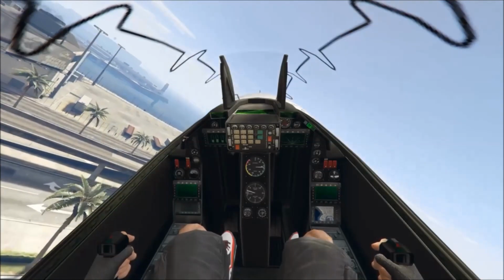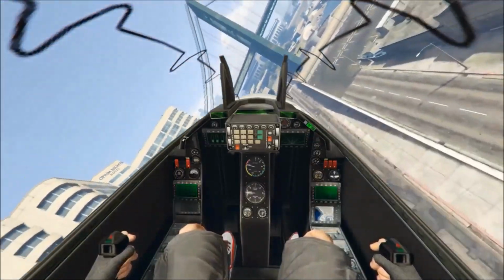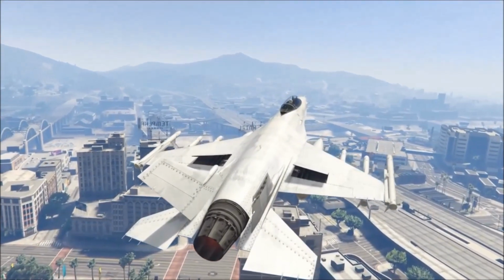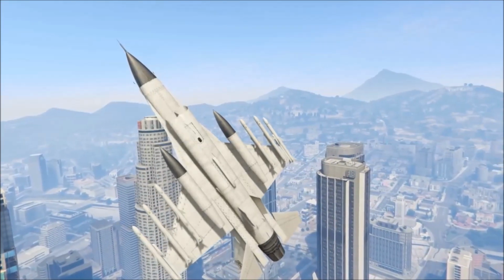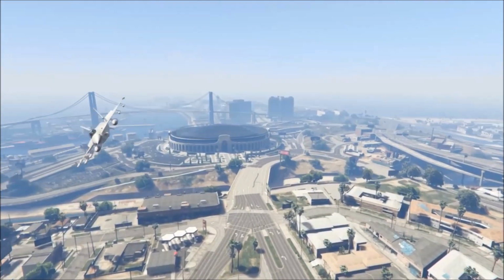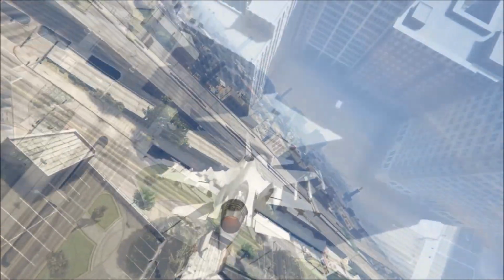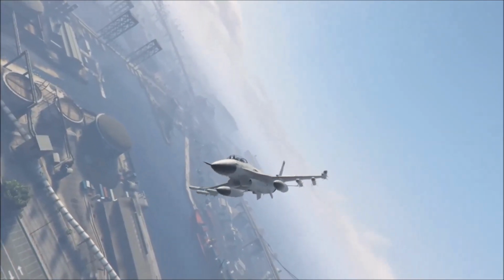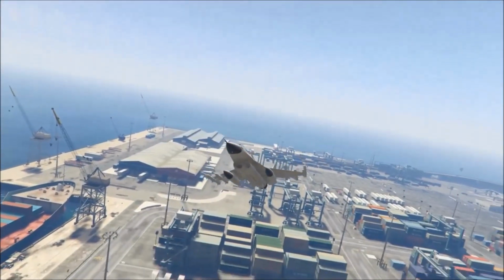Pilot School | EP 3 | Backwards Flying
Welcome to episode 3 of Pilot School with Mario4LYF3

It was years ago when mario first introduced backwards flying into gta v and made the first tutorial on it now we have a new and improved version of that tutorial for you.

For the top GTA V talent be sure to check out NOVA